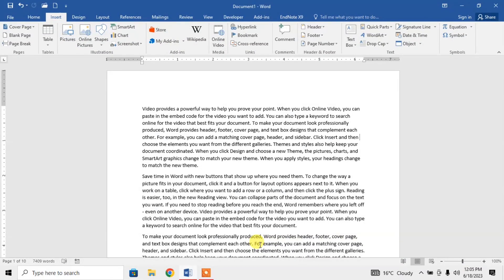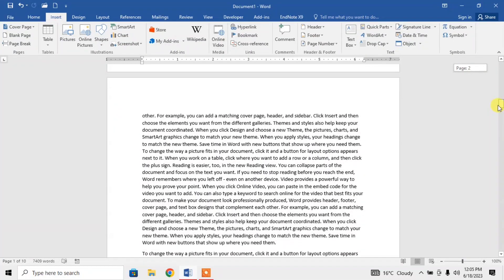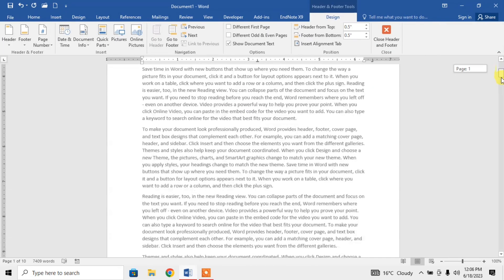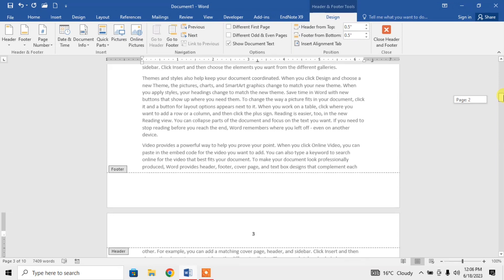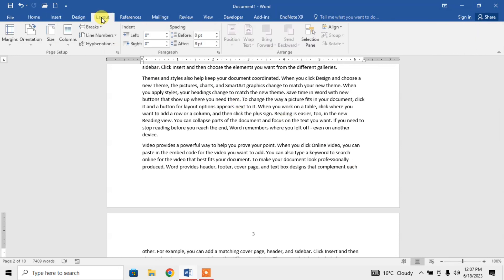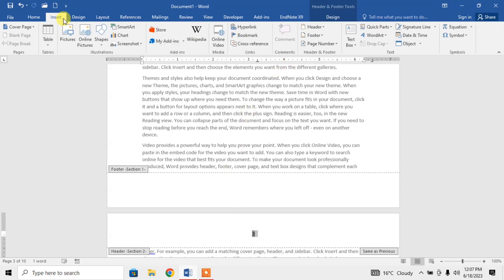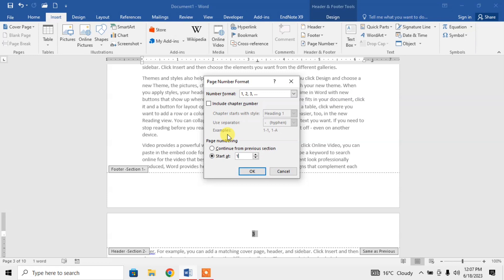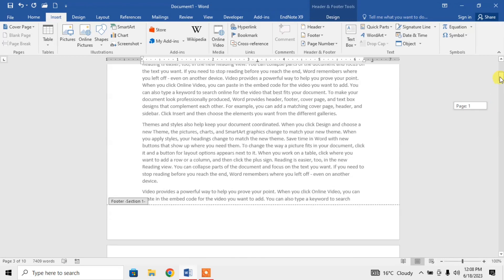How To Insert Page Numbers From A Particular Page in MS Word | Start Numbering From Desired Page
This tutorial of Microsoft Word shows how to start page numbering from a particular page in Microsoft word. Sometimes you want to start page numbering not from the first page so this video will show you how to start page numbering from your desired page.
This video tutorial of Microsoft Word me also worked in Microsoft Word 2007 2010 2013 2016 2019 and 365